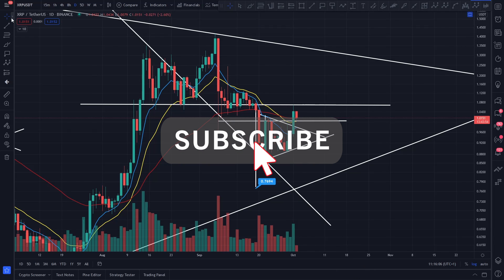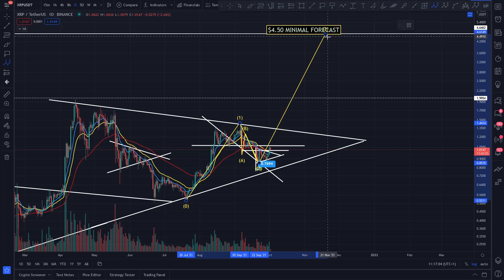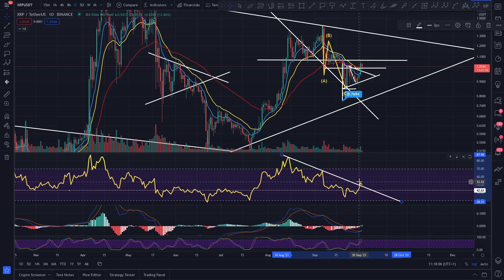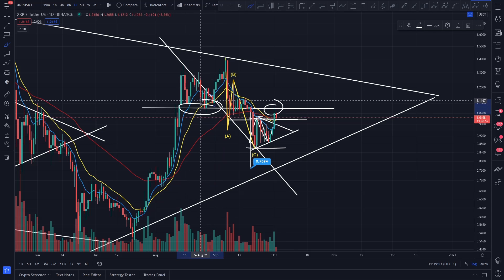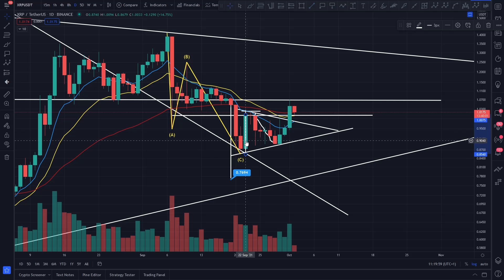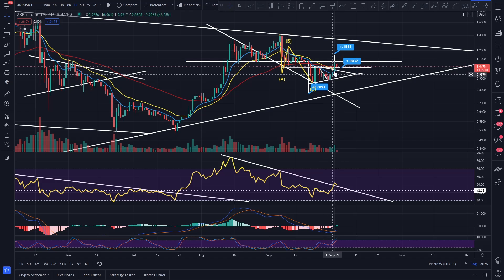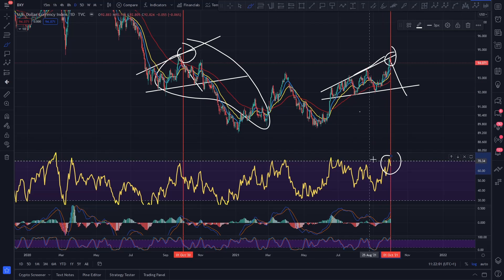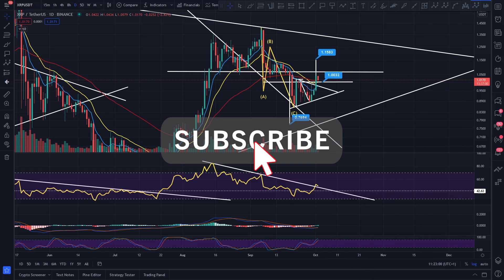XRP LOOKS MEGA BULLISH! - RIPPLE XRP PRICE PREDICTION! - RIPPLE XRP 2021 - RIPPLE ANALYSIS